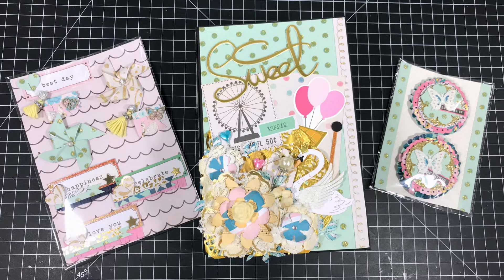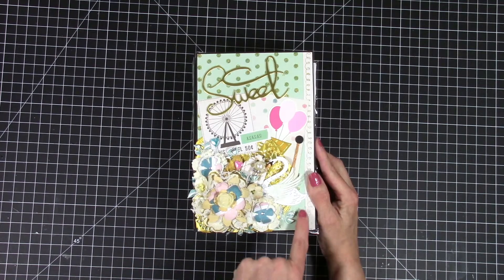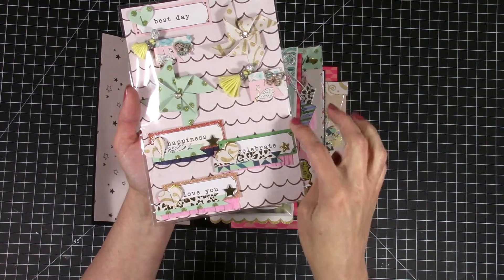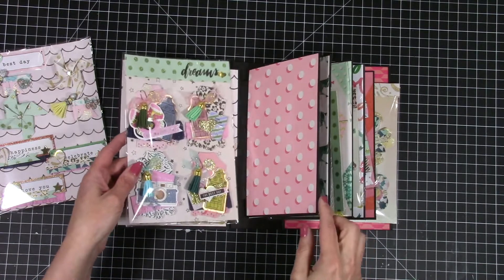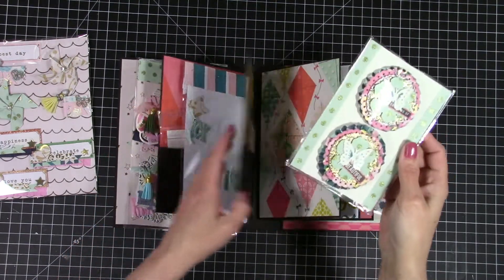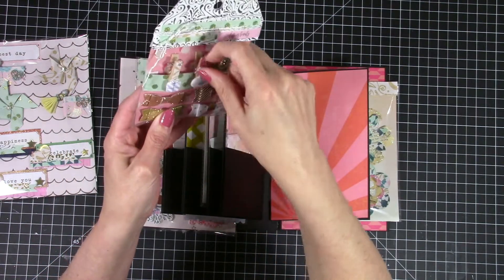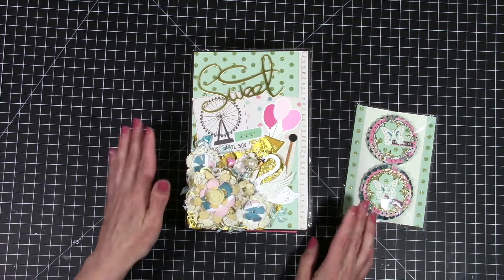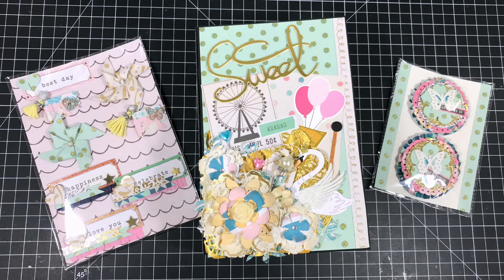Embellishment Book Swap Share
A quick look at my finished embellishment book for a fabulous Instagram swap. No peeking Patty its on its way to you!

My Facebook page- It's only a dream
I sometimes sell my cards in packs of 5 in my Etsy shop.
My Etsy shop